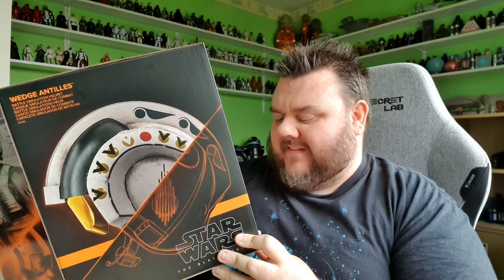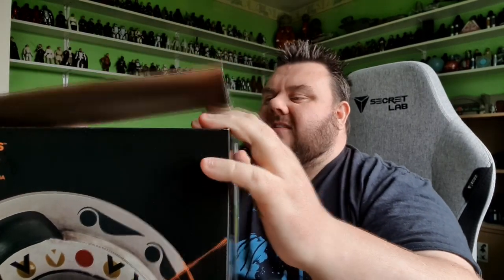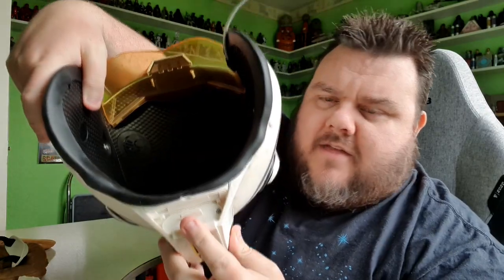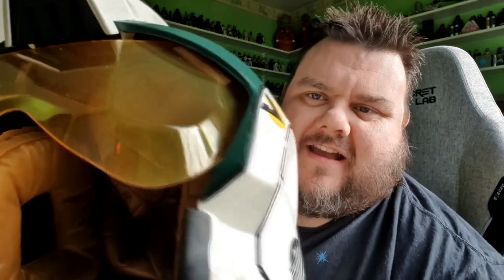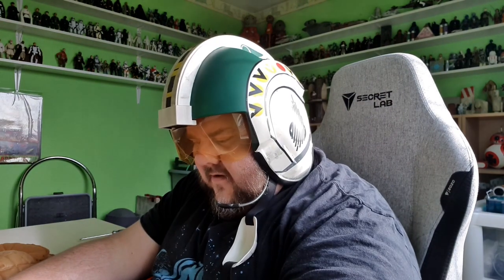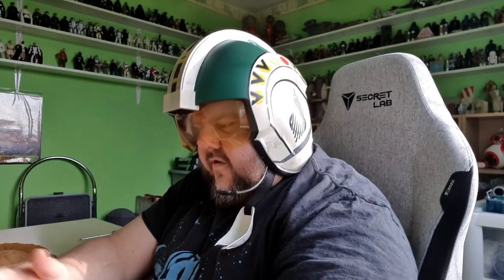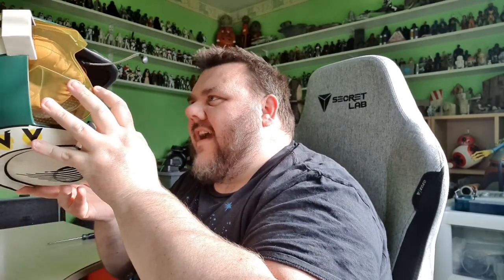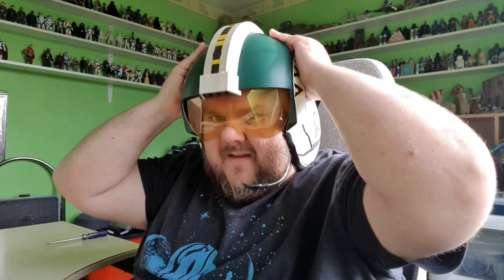Star Wars Black Series Wedge Antilles Battle Simulation Helmet Unboxing & Review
Star Wars Black Series Wedge Antilles Battle Simulation Helmet Unboxing & Review - thank you to @zavvi  for hooking us up free of charge with this awesome helmet for review purposes!

A talented young Rebel pilot from Correllia, Wedge Antilles survived the attack on the first Death Star and piloted a Snowspeeder in the defense of Echo Base on Hoth.

Fans can imagine the biggest battles and missions in the Star Wars saga with premium roleplay items from Star Wars The Black Series! With exquisite features and decoration, this series embodies the quality and realism that Star Wars devotees love. Star Wars The Black Series includes figures, vehicles, and roleplay items inspired by the 40-plus-year legacy of the Star Wars galaxy that includes the Star Wars comics, Star Wars movies, and Star Wars series. Each sold separately. Subject to availability.

Featuring 3 internal speakers and synchronized LED lights, fans can imagine what it was like for this Rebel pilot to suit up and pilot both an X-wing Fighter and Snowspeeder into battle!

Premium Electronic Helmet: Featuring highly-detailed deco, movie-inspired design, interior padding, electronic lights, and sound FX, this full-scale reproduction of Wedge Antilles’ iconic helmet is a great addition to any fan's Star Wars collection
Light and Sound Fx Battle Simulation: 3 internal speakers create an immersive surround sound battle simulation experience while synchronized LED lights inside the visor simulate blaster fire from enemy vehicles

Inspired By The Star Wars Saga: Whether piloting an X-wing or a Snowspeeder, Wedge Antilles wore his iconic helmet into battle against the evil Empire

Battle Of Yavin Or Battle Of Hoth?: Flip the switch inside the helmet to choose between a simulation of piloting Wedge Antilles’ X-wing at the Battle of Yavin or his Snowspeeder at the Battle of Hoth, featuring communication from R2-A3

The Black Series Collectibles: Look for other premium roleplay items and figures from Star Wars The Black Series (Each sold separately. Subject to availability.)